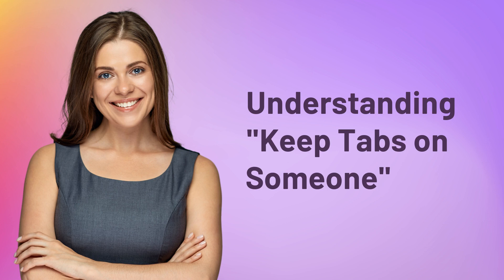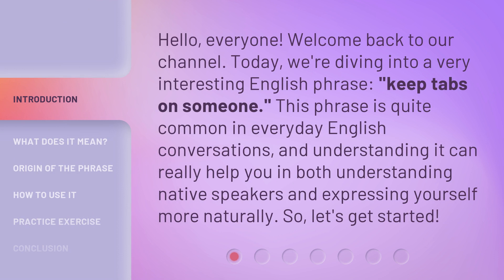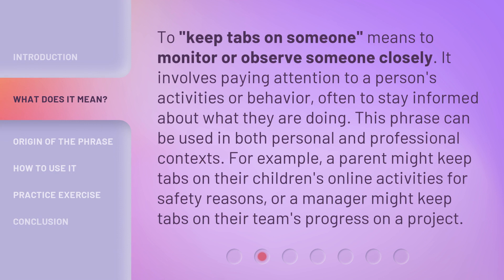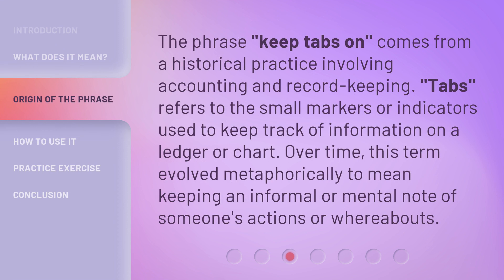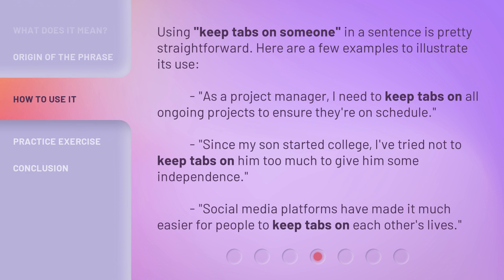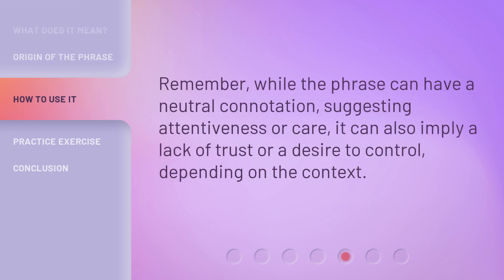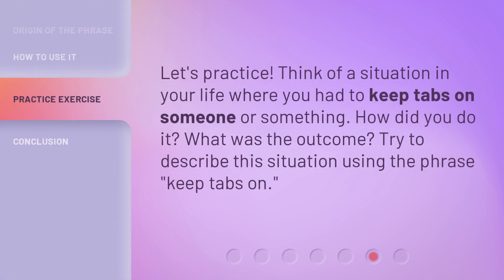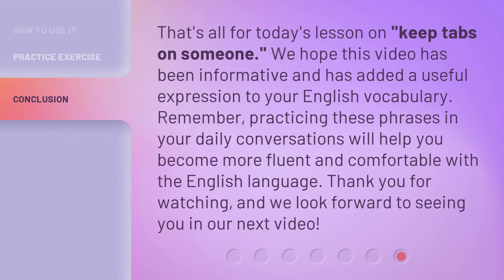Understanding "Keep Tabs on Someone"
Unveiling the Mystery of Keeping Tabs on Someone • Discover the true meaning and implications of the phrase 'keep tabs on someone' in this eye-opening video.

00:00 • Introduction - Understanding "Keep Tabs on Someone"
00:32 • What Does It Mean?
01:04 • Origin of the Phrase
01:30 • How to Use It
02:16 • Practice Exercise